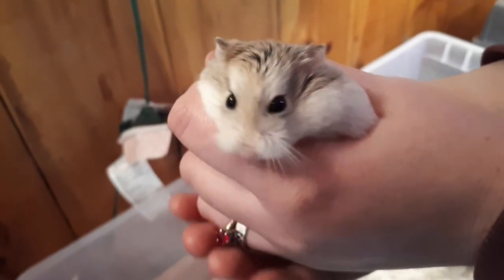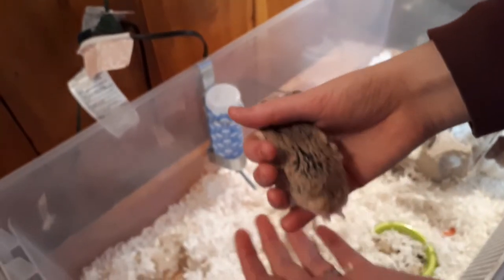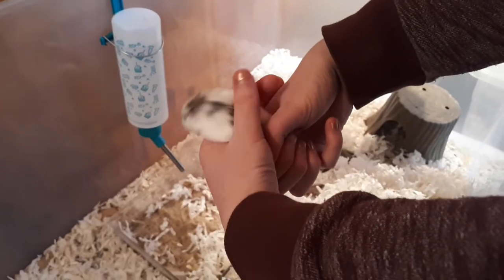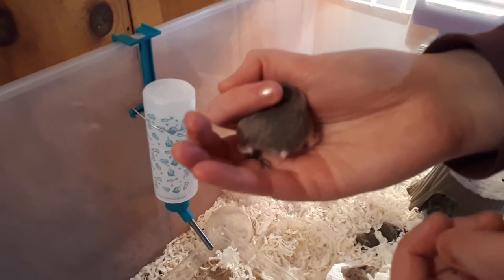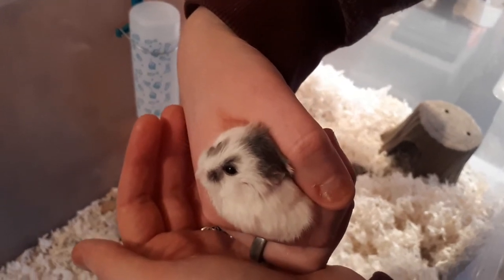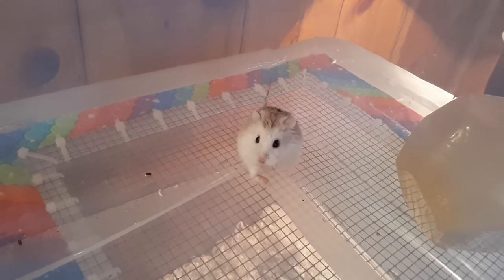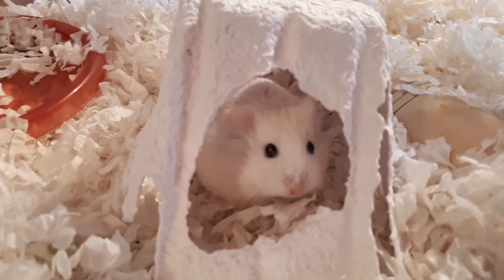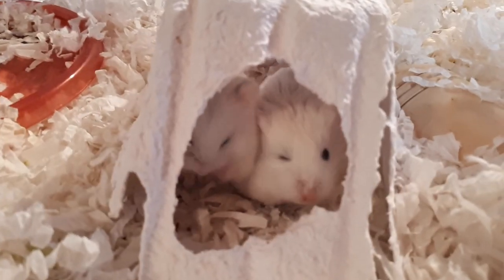Roborovski Coat Varieties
So. Many. Colours. Sorry for another phone upload,things are crazy busy right now, we'll be back to normal this coming week